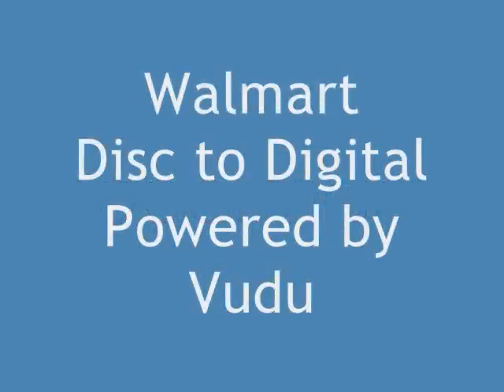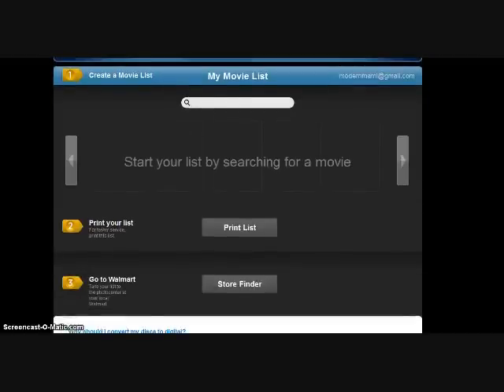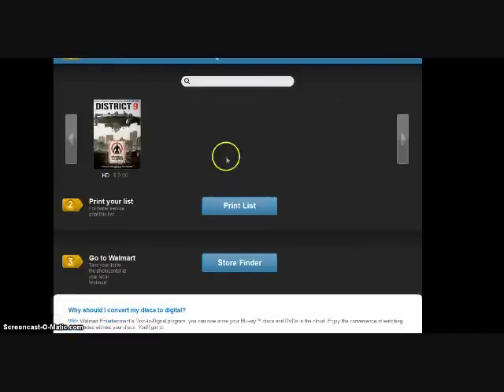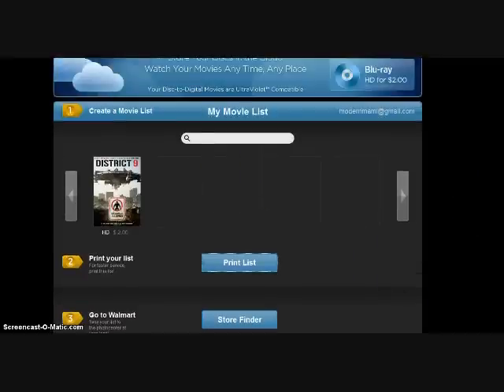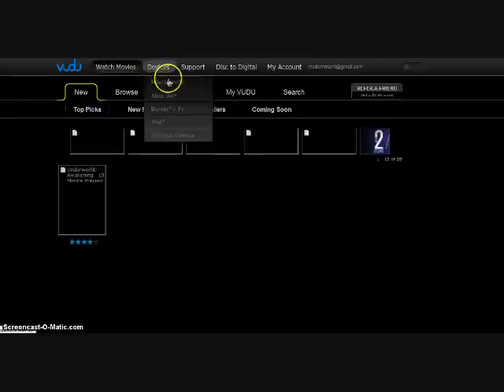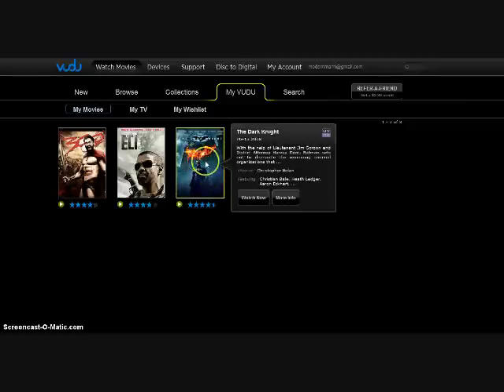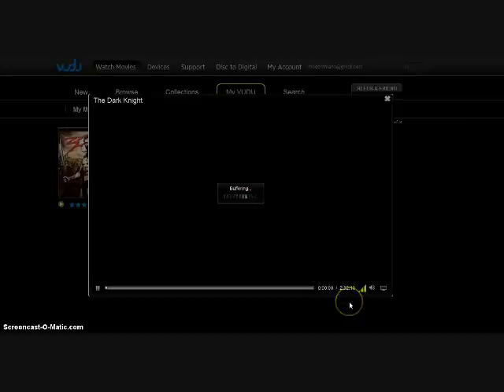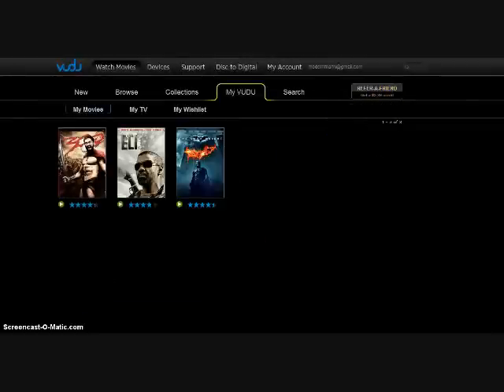Walmart's Disc to Digital Service Powered by Vudu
Walmart's Disc to Digital Service Powered by Vudu is simple to use so you can access your movies online anywhere. This video shows how to add movies to your Disc to Digital list on Vudu.com, and how to access movies to watch on Vudu.